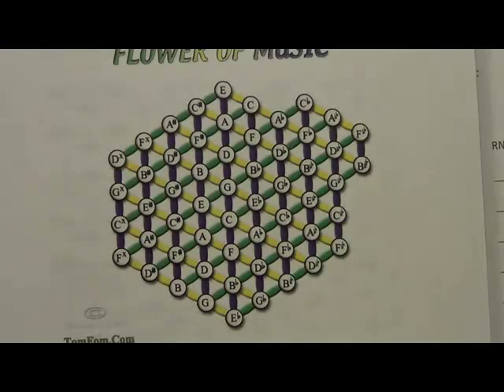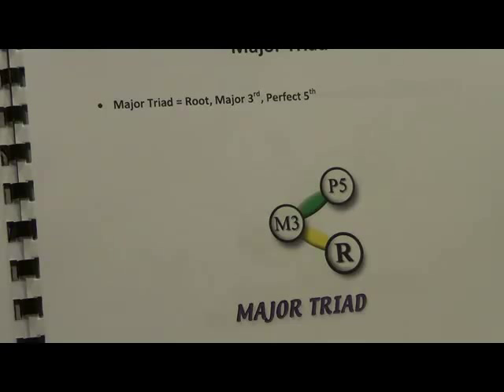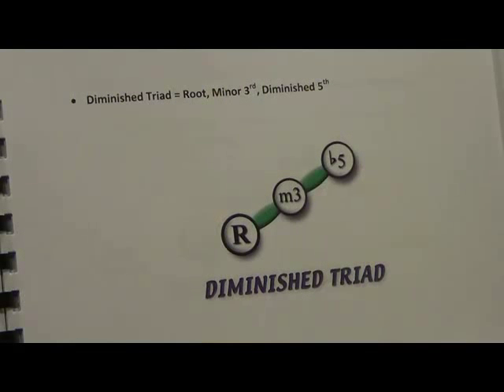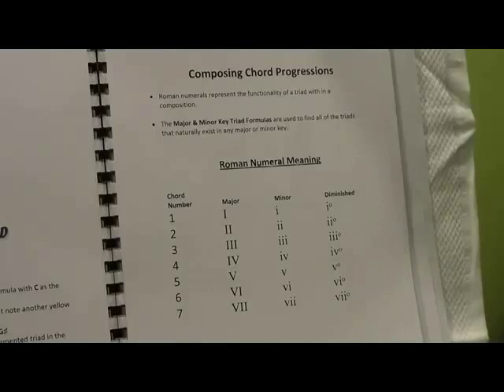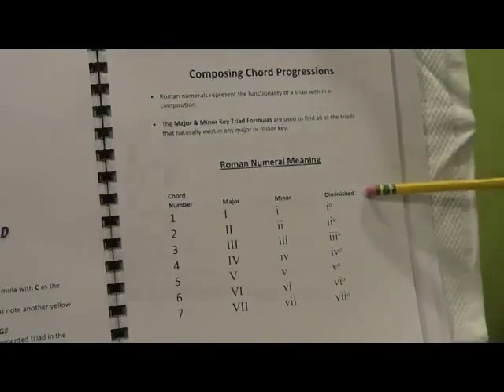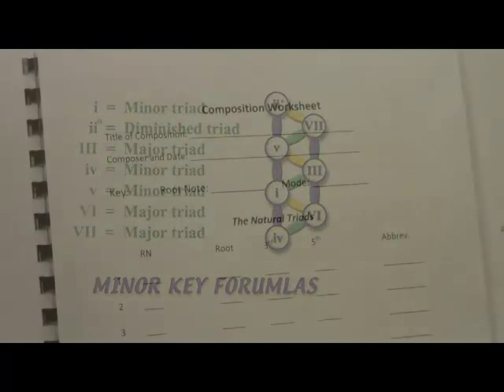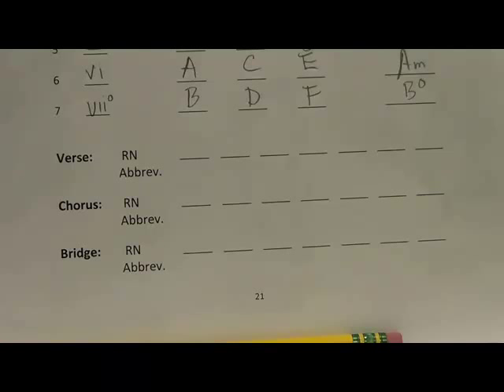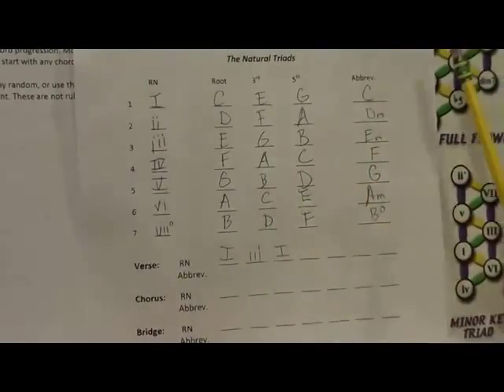Cassella's Flower of Music Composition